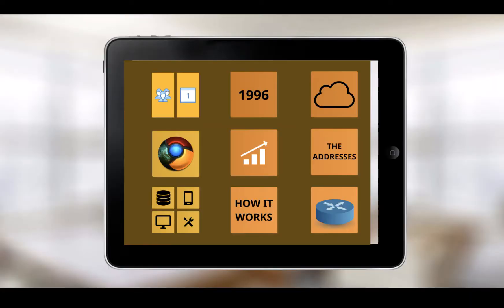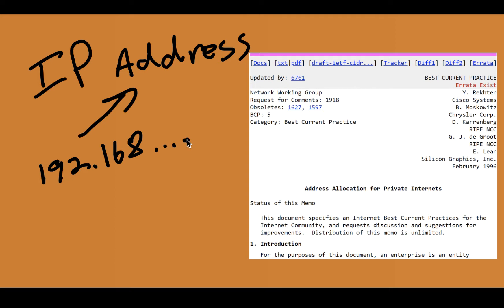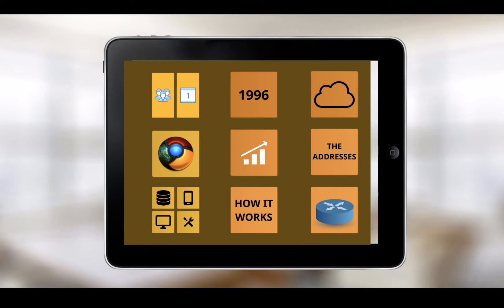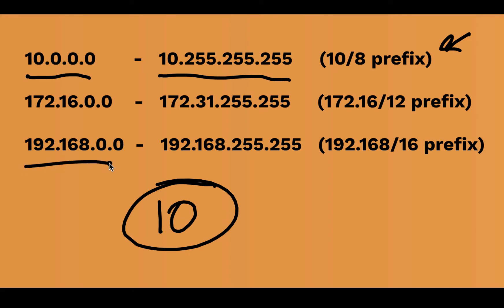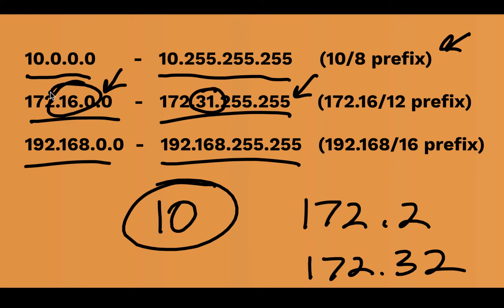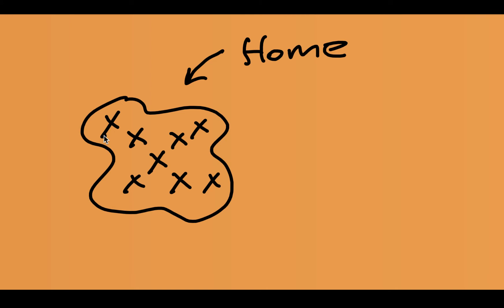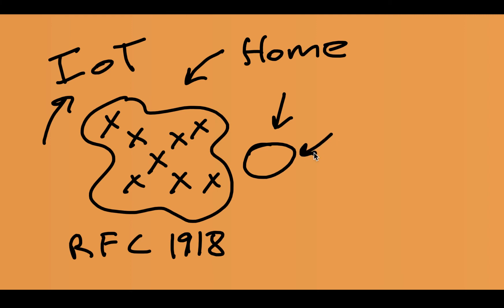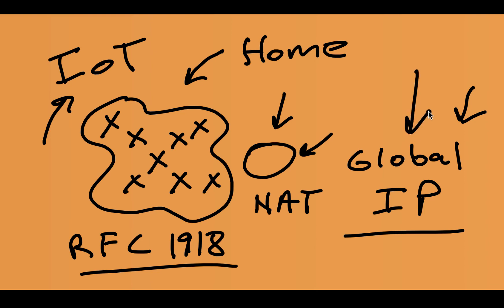The RFC 1918 Addresses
In this IT First Step - we examine the RFC 1918 address space. This is critical for anyone just starting out in networking to understand!